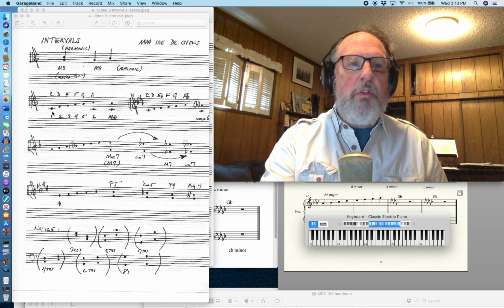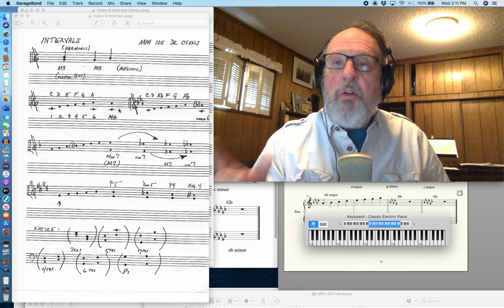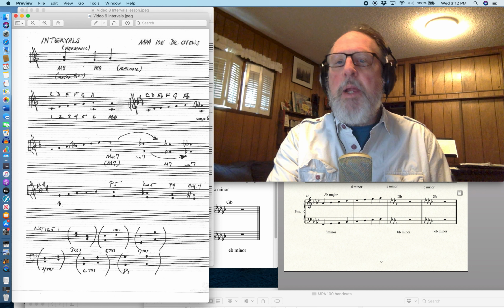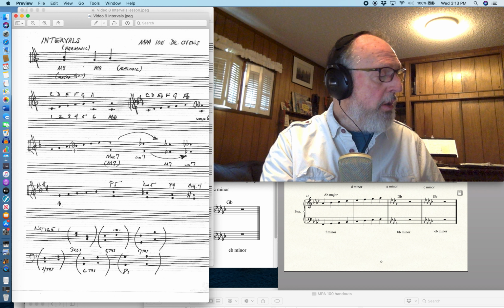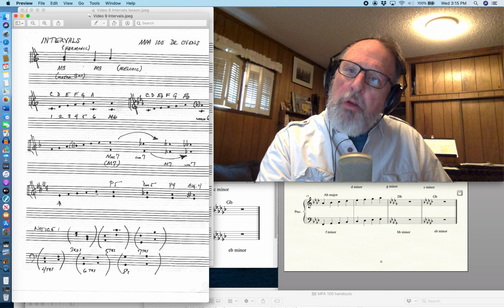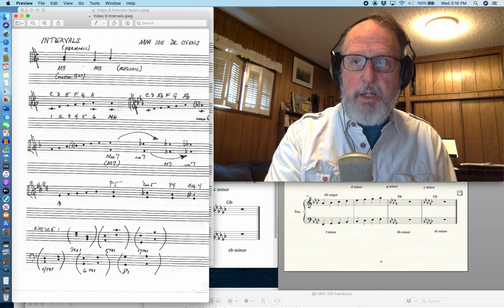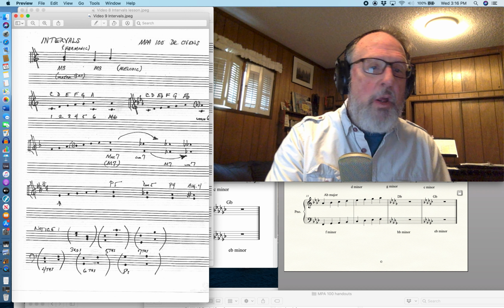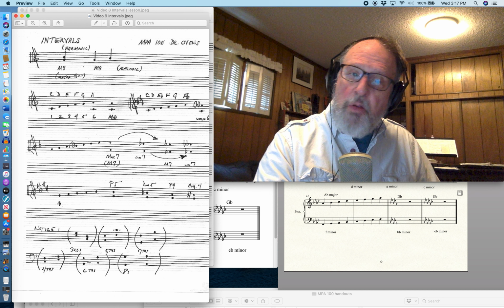MPA100Ovensvideo9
Melodic and Harmonic intervals within  the octave are presented.